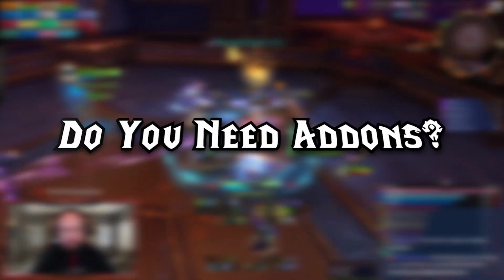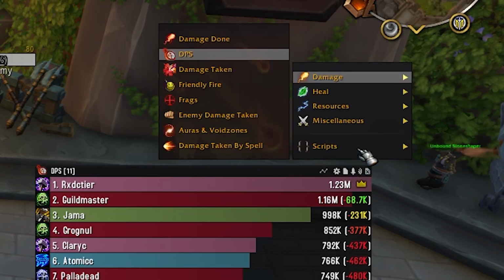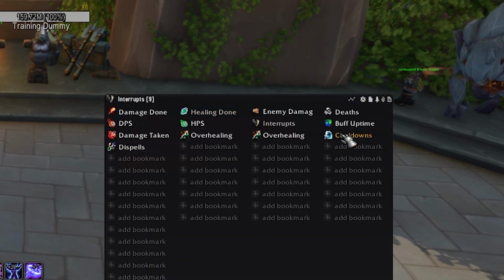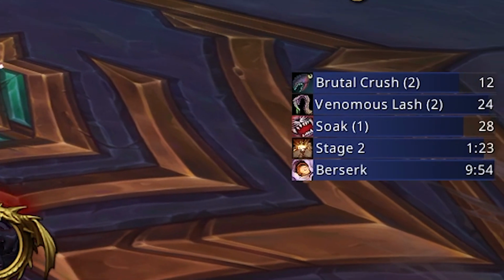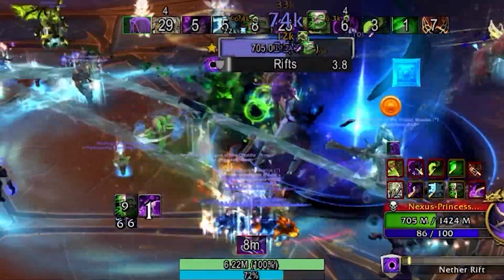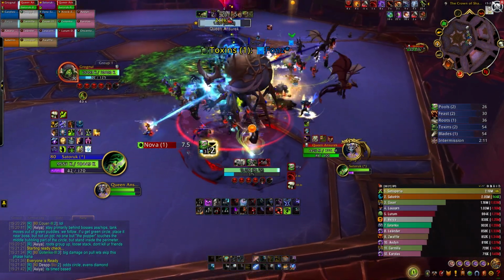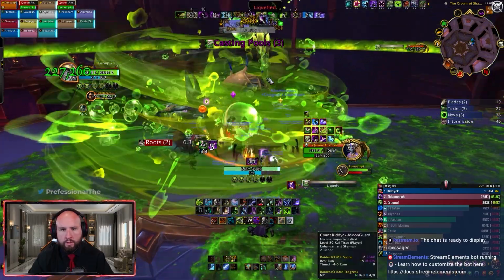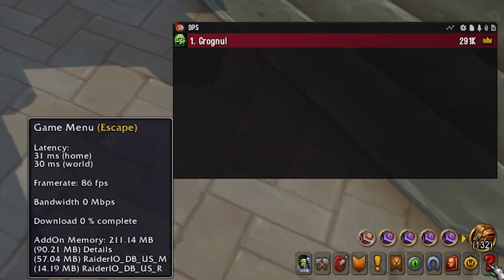Essential Addons for the War Within - Ultimate New Players Guide 2025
The 5 most essential addons for WoW! These addons are a must have for World of Warcraft! Details, DBM or BigWigs, Plater Nameplates, WeakAuras, and Unit Frames! There are literally thousands of addons you can donwload, this video will walk you through the process of how to get the addons, the addons themselves, and the basic settings inside each of those addons!

►Memberships are $1 a month, granting Early, Ad-Free Access to all New Videos

00:00 Intro
00:29 How to Get Addons
01:05 Details
04:11 DBM vs BigWigs
06:07 Plater NamePlates
07:27 WeakAuras
09:24 Unit Frames
10:32 Final Comments and Performance
10:59 Outro